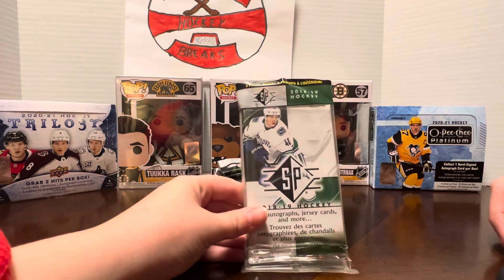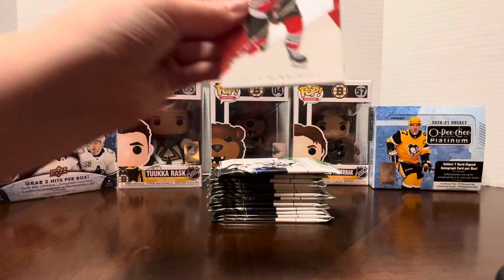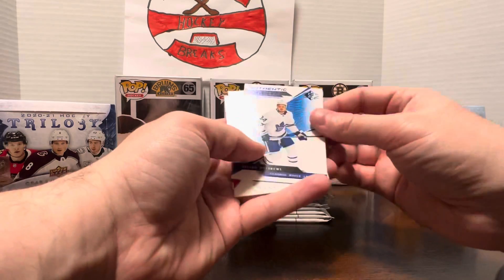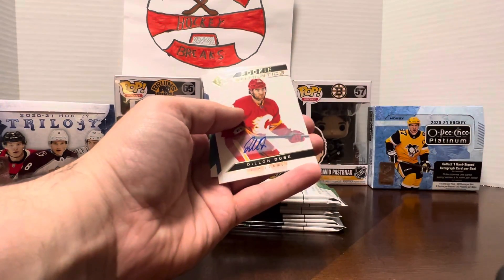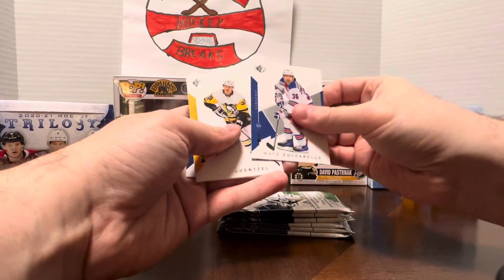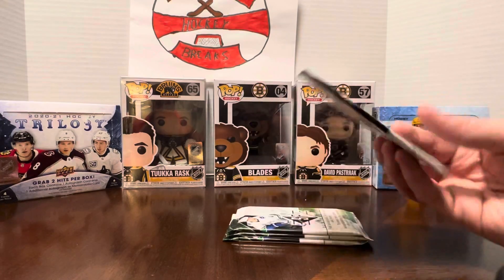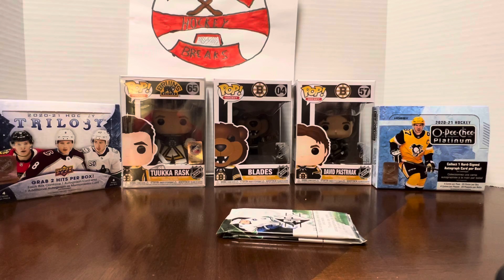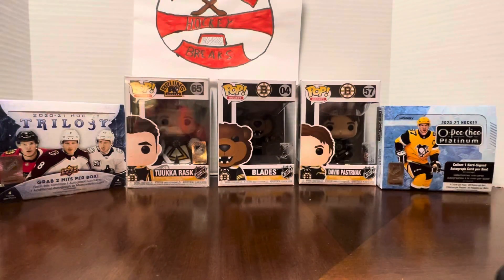2018-2019 SP Hanger Packs!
Hanger packs of SP 2018/2019 hockey cards!